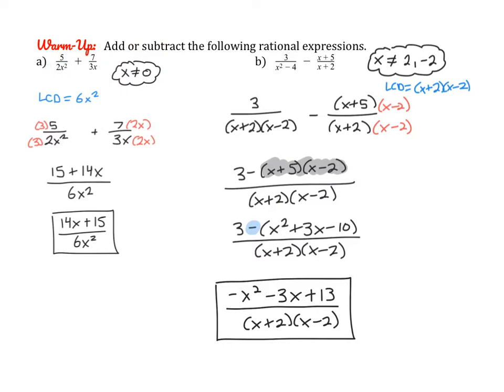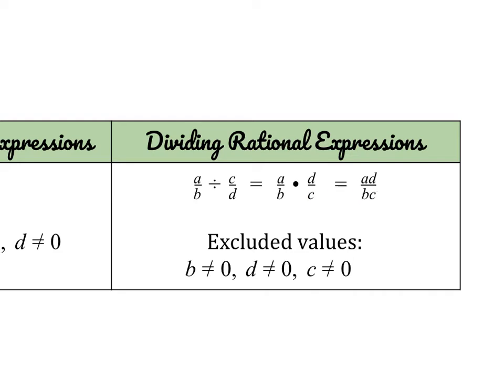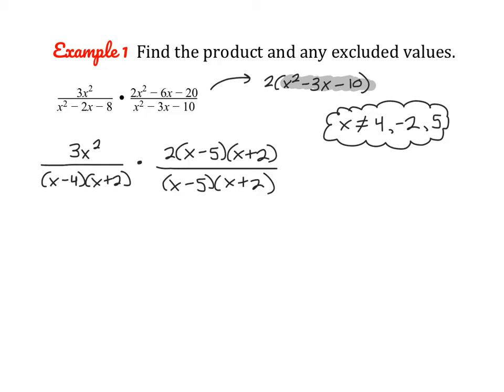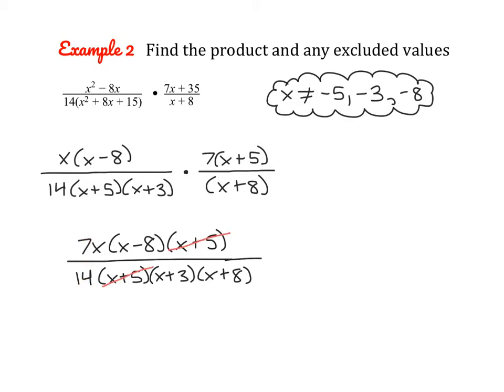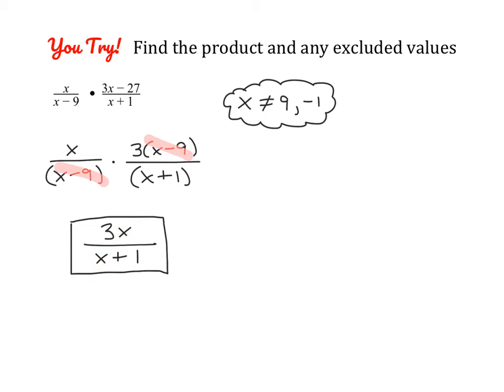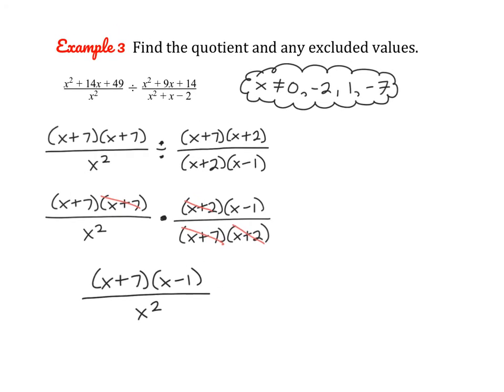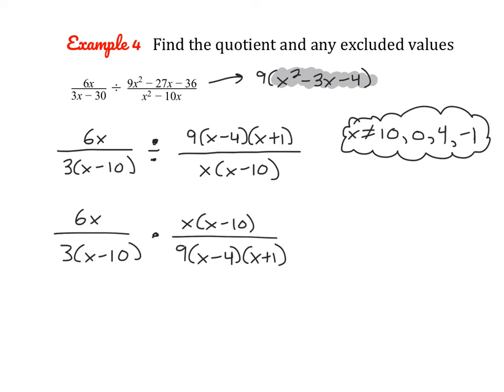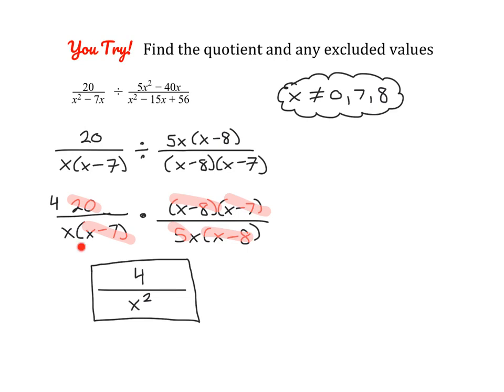Multiolying and Dividing Rational Expressions